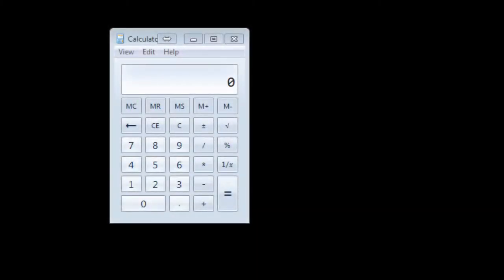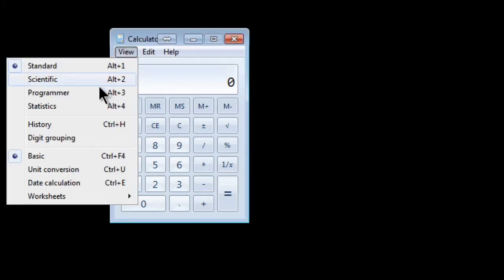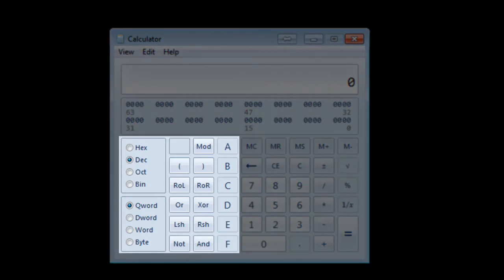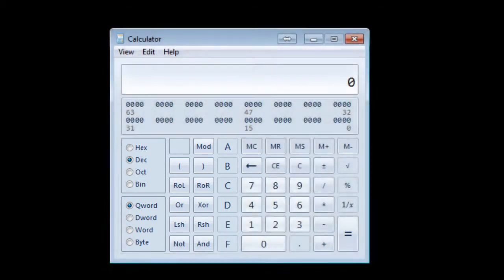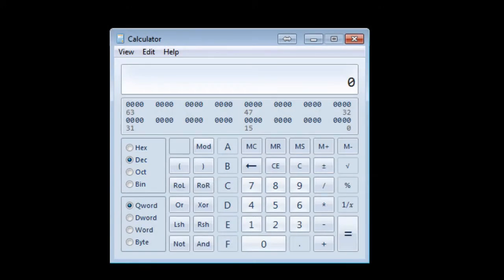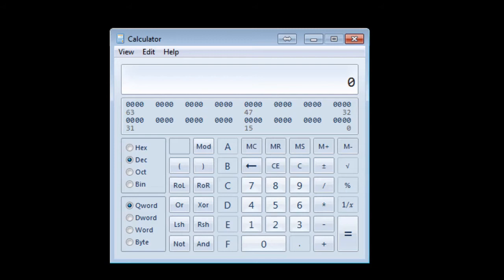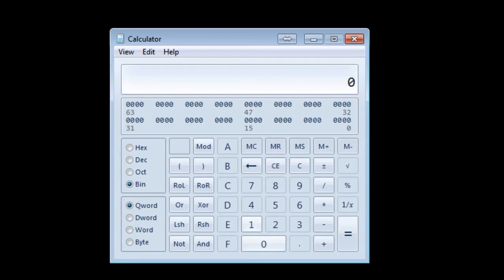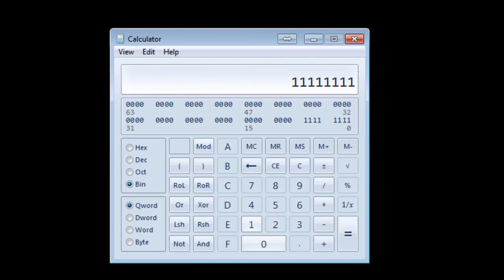Windows Binary Calculator for Wiegand Data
This video will demonstrate how the standard Windows calculator  can be used to convert binary numbers to decimal numbers.

Transcription:
This video will demonstrate the use of the standard windows calculator to be used as a decimal and binary number converter.
This is the standard default view of the Windows 7 calculator.
We will need to change this view to access additional functions.
Click on, "View".
Click on, "Programmer".
You will notice that you have extra buttons and options.
These are the format buttons for Hexi-decimal,
Decimal numbers,
Octal numbers,
and binary numbers.
You can convert binary numbers to decimal numbers or decimal numbers to binary numbers.
Let's start with a decimal number to a binary number.
Make sure you are in the decimal mode.
Then type in 2,3,5.
If we change the mode to binary it will automatically change the number to a binary string for us.
It is 1,1,1,0,1,0,1,1.
You can also go the opposite direction.
 Let's change the mode to binary.
 Type in 1,1,1,1,1,1,1,1.
Then change the mode to decimal.
You get 2,5,5.
You can also convert the number to any of these formats.
2,5,5 happens to be the highest facility code in a 26 bit Wiegand format.

Thumbnail Photo Credit: Jorge Franganillo